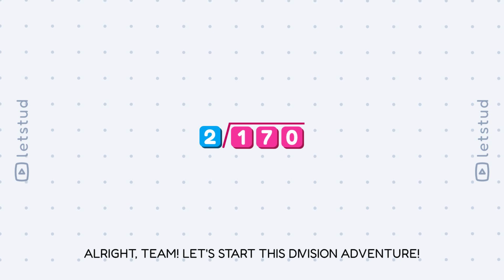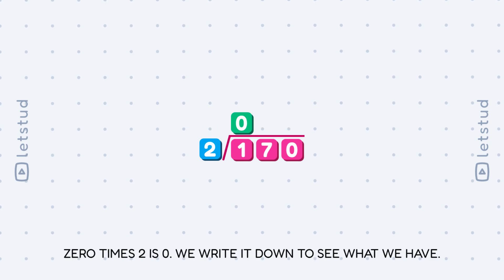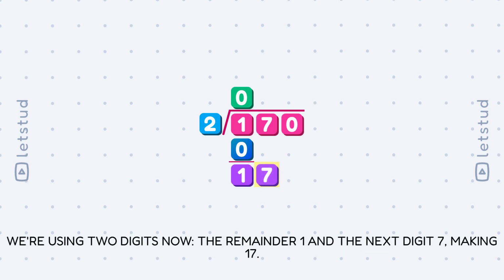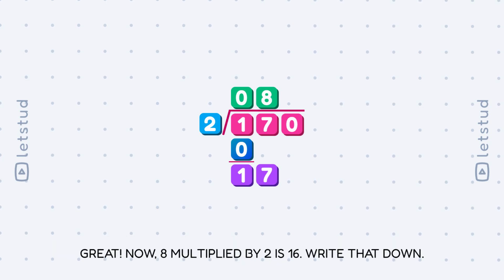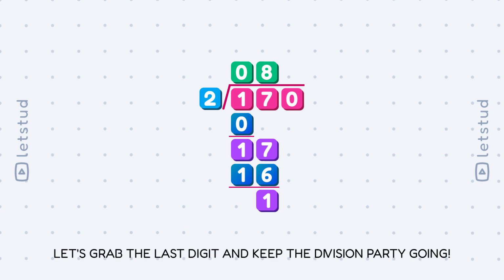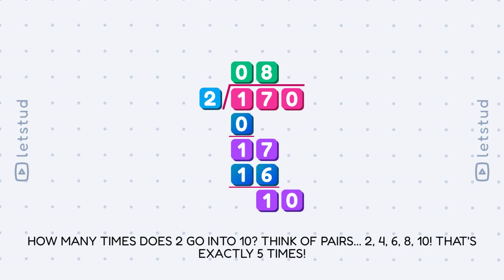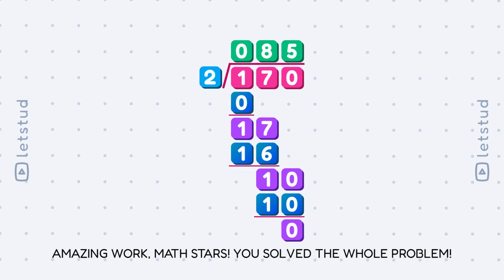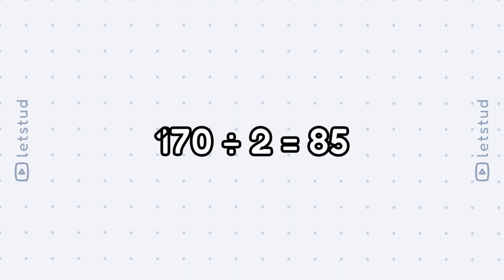Long Division of 170 ÷ 2 | Step-by-Step Math Tutorial for Kids